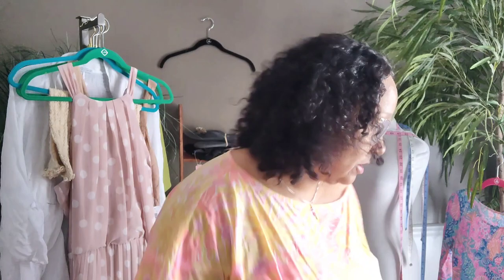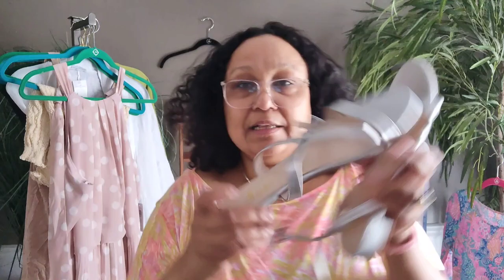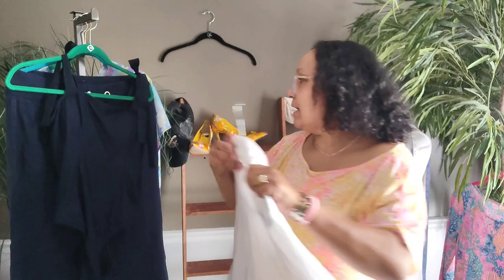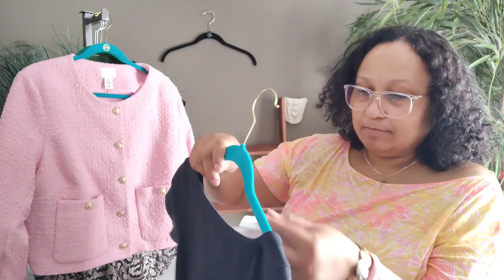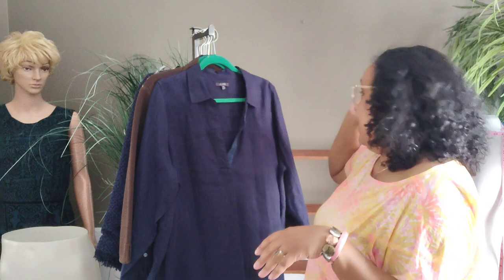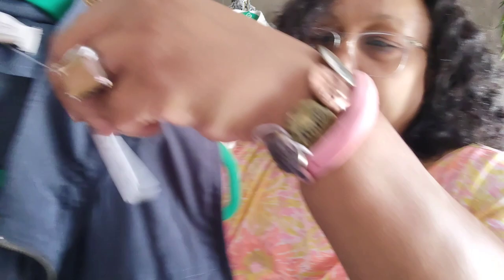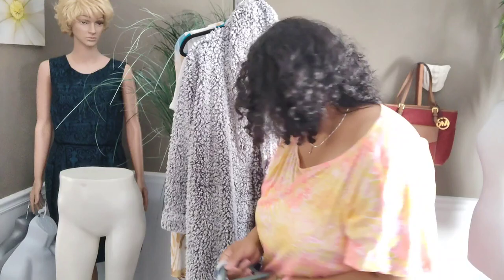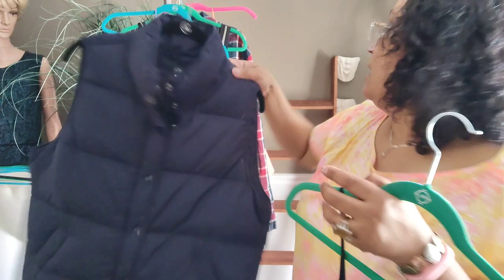Thrift Haul Goodwill Outlet and a few other faves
Hi! This video shows a thrift trip to Brunswick, GA to the Goodwill Outlet, Safe Harbor Thrift, and my honey hole thrift shop. I feel like I got a lot considering the size of my dxxth pile, but I'll definitely make a profit. (Once I actually get them posted.) 🤔 Haha

Link to shoe inserts shown in video
I'm Cici, and I am a reseller on Poshmark, eBay, etc under the handle whoknewresale.

Thank you so much for stopping by. It helps my channel and it means a lot 😊

New to Poshmark? Use the link below to sign up and we both get a credit when you make your 1st purchase!

Sign up for Posherva a timesaving Poshmark virtual assistant.

Links to products I use for reselling:
Mannequin size photo booth
Security tag removal for items thrifted that still have security tag
Stand for displaying purses, hung clothing. Also good as a steaming stand
Rolling mannequin with chrome base
Fabric shaver
Foam mannequin cover to neutralize or change the look of your mannequin form
Male torso shirt model
Tall mannequin for suits, swimwear etc
Lighting kit
Leather boots shoes purses restoration